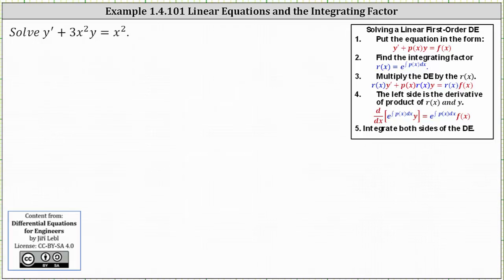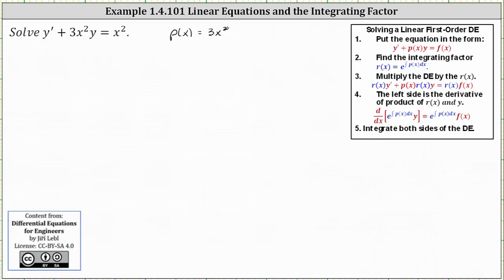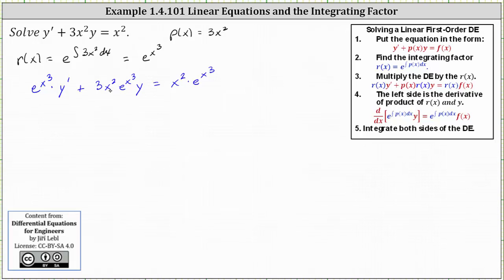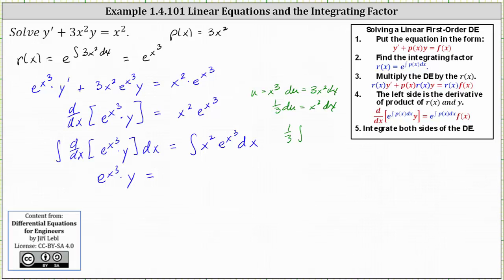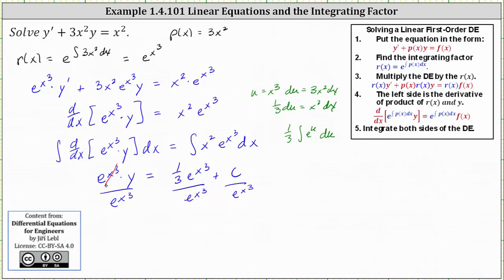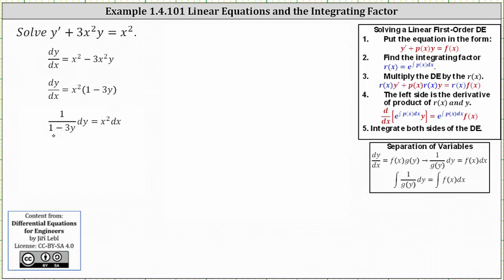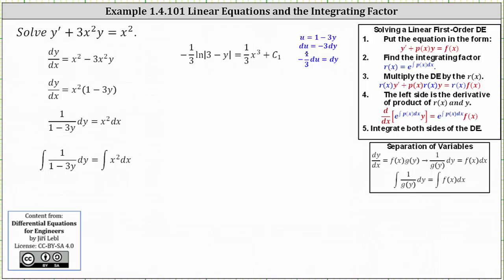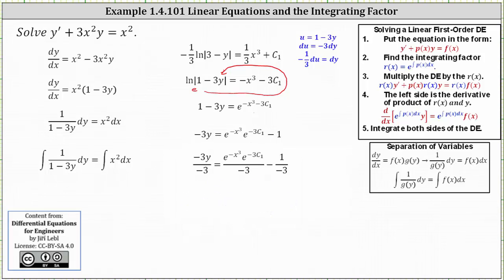(Ex 1.4.101) Solve a First Order Linear DE Using an Integrating Factor and Separation of Variables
This video provides an example on how to solve a linear first order differential equation using an integrating factor.